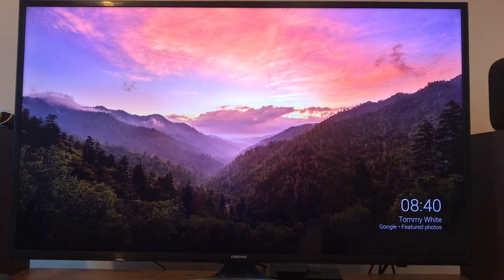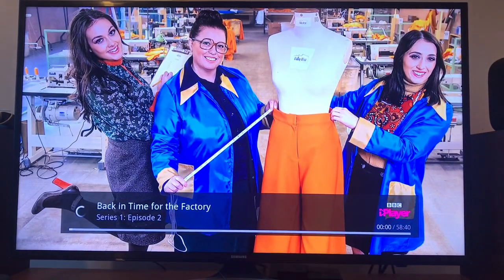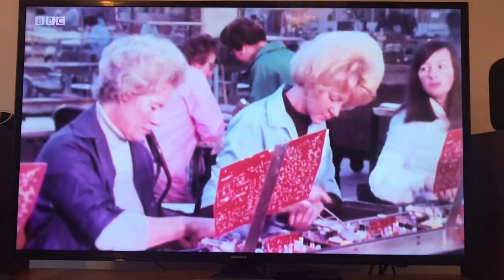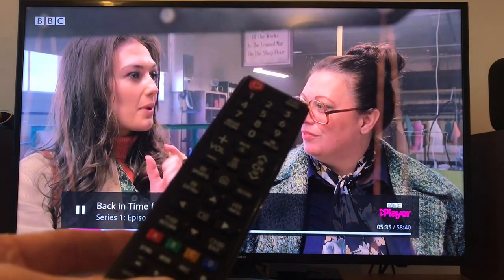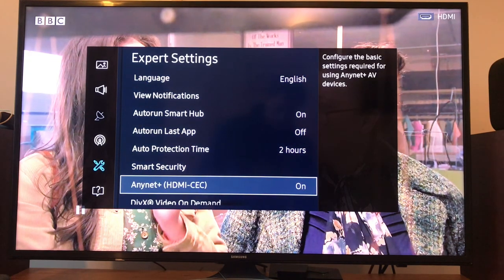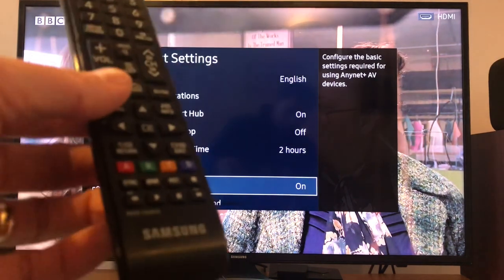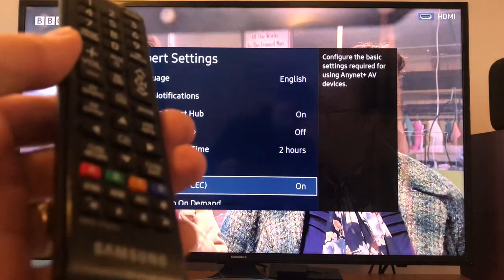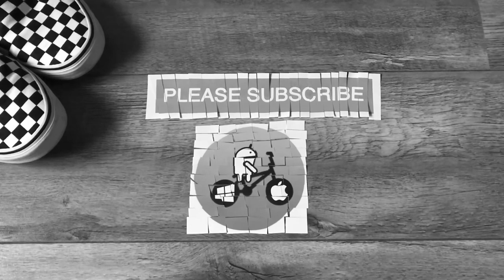Chromecast remote control HDMI CEC